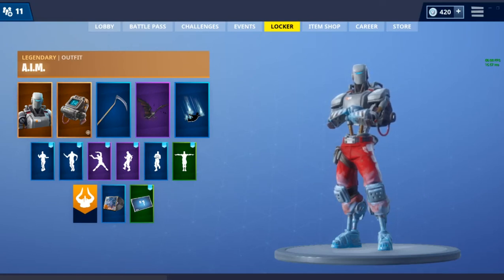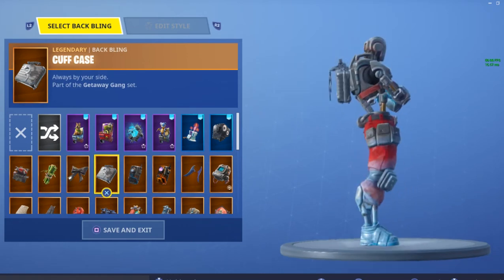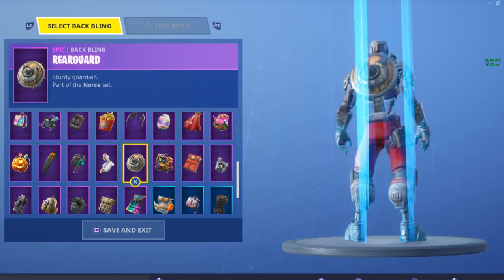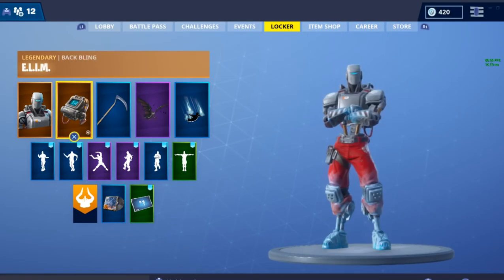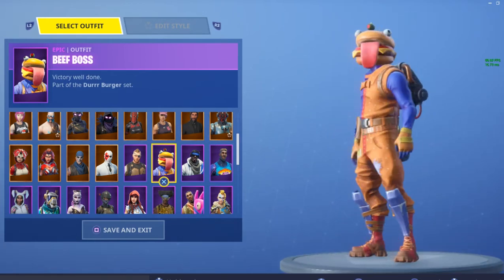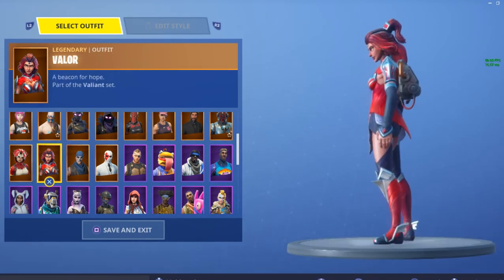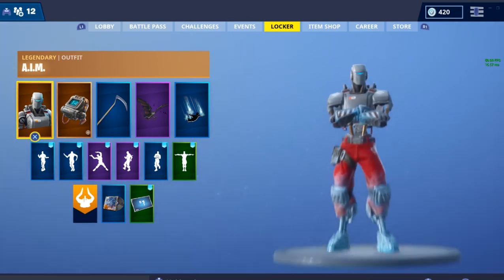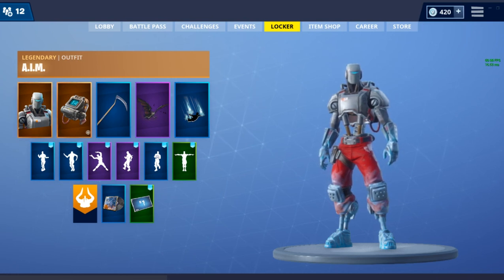What goes good with it? (New A.I.M skin and E.L.I.M backbling)